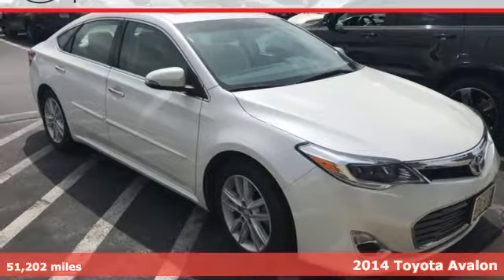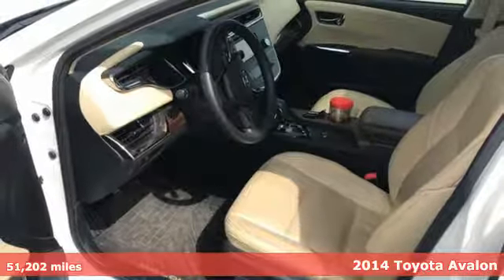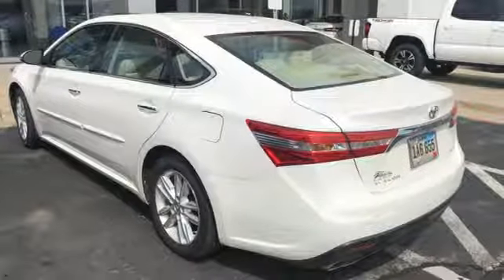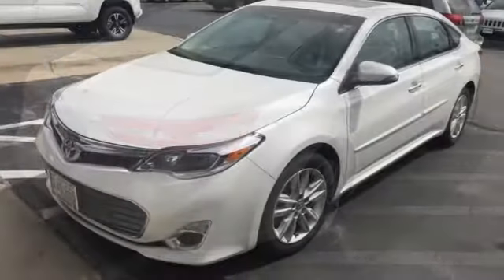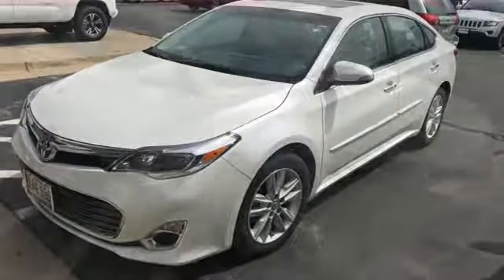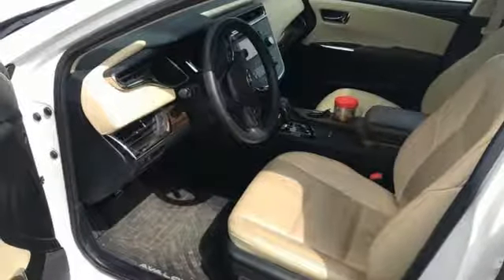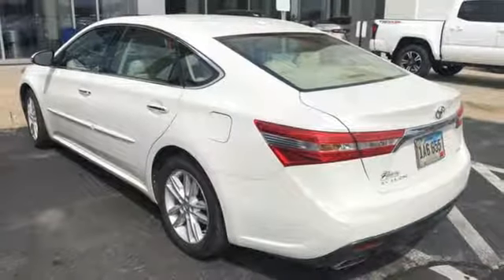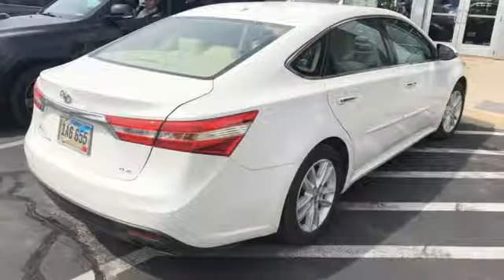Used 2014 Toyota Avalon Rochester, MN SA35289 - SOLD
Year: 2014
Make: Toyota
Model: Avalon
Trim: XLE Premium
Engine: 3.5L V6 DOHC Dual VVT-i 24V
Transmission: 6-Speed Automatic ECT-i
Color: White
Interior: Almond
Mileage: 51202
Stock #: SA35289
VIN: 4T1BK1EB5EU123517
Certified. Recent Arrival! *Heated Seats, Navigation System, Touchscreen Controls, Backup Camera, Bluetooth Hands Free, Local Trade, Leather Seats, Sunroof/Moonroof, Portable Audio Connection, Sirius Radio, Toyota Entune, ABS brakes, Alloy wheels, Electronic Stability Control, Front dual zone A/C, Power driver seat, Remote keyless entry, Steering wheel mounted audio controls, Traction control. CARFAX One-Owner. Clean CARFAX.brbrBlizzard Pearl 2014 Toyota Avalon XLE Premium FWD FWD 21/31 City/Highway MPGbrbrToyota Certified Used Vehicles Details: *brbr * Warranty Deductible: $50br * 160 Point Inspectionbr * Transferable Warrantybr * Powertrain Limited Warranty: 84 Month/100,000 Mile (whichever comes first) from TCUV purchase datebr * Limited Comprehensive Warranty: 12 Month/12,000 Mile (whichever comes first) from certified purchase date. Roadside Assistance for 1 Yearbr * Vehicle Historybr * Roadside AssistancebrbrbrAwards:br * 2014 KBB.com Best Resale Value Awards * 2014 KBB.com 10 Most Comfortable Cars Under $30,000 Stop by, call, or email us today at Rochester Toyota. We look forward to earning your business.

Address:
4365 Canal Place Southeast